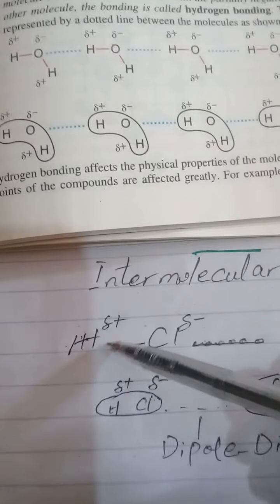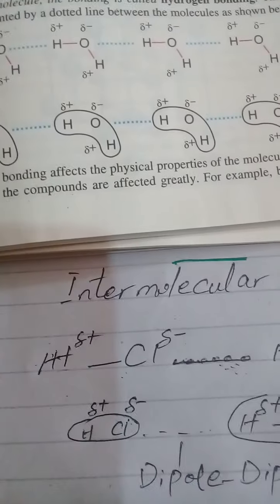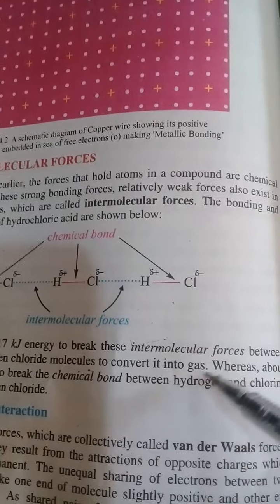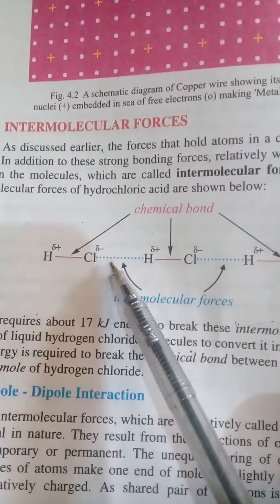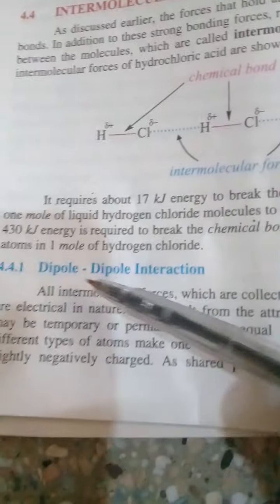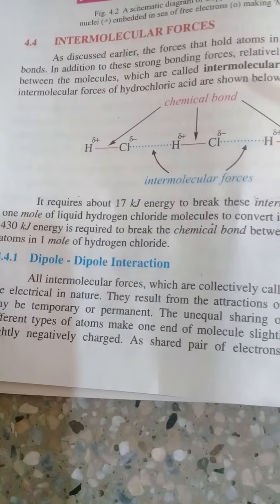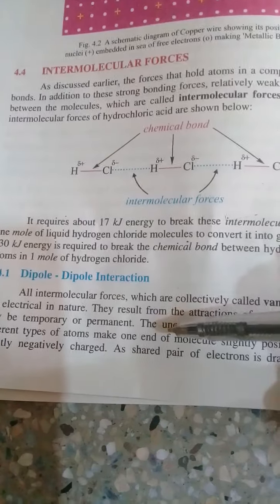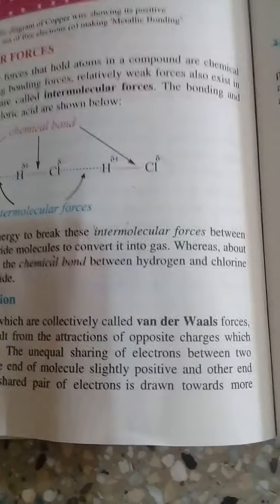10thchemistry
intermolecular forces